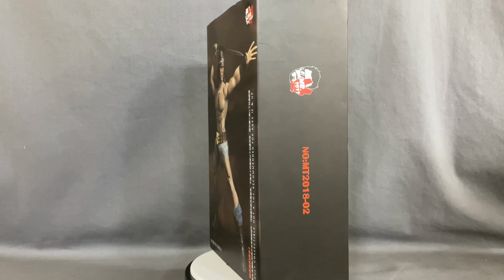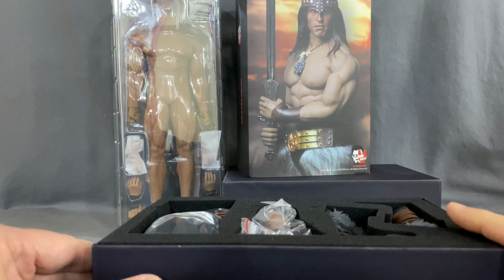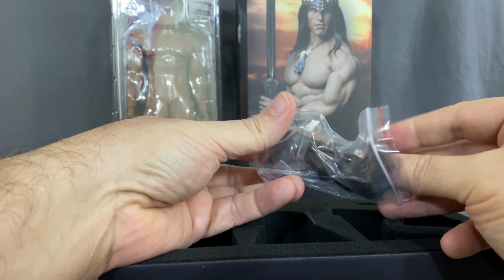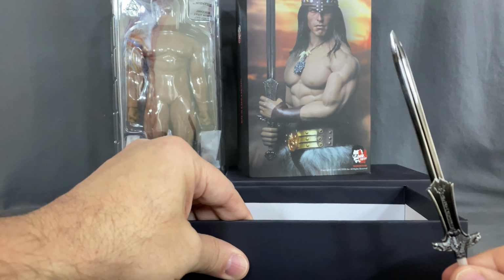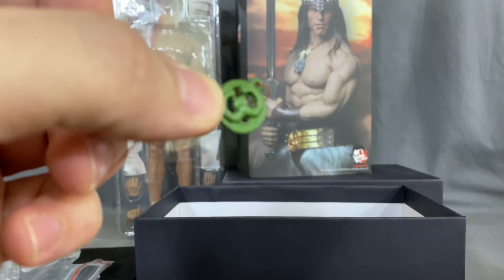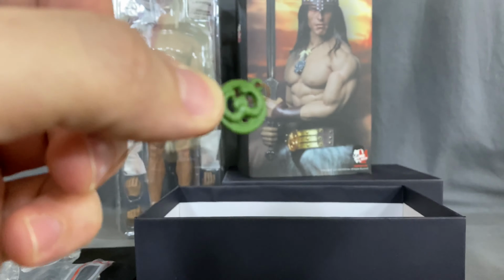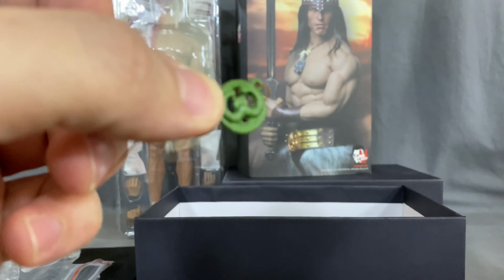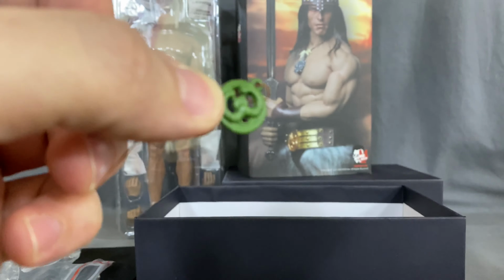4K Mr. Toys 1/6 Scale Ancient Warrior Set aka Conan the Barbarian w/TBLeague M35 body Review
4K Mr. Toys 1/6 Scale Ancient Warrior Set aka Conan the Barbarian w/ TBLeague M35 body Review and Customization - review with HD photos at the end. Review by Jase of Marshall Made Collectibles.